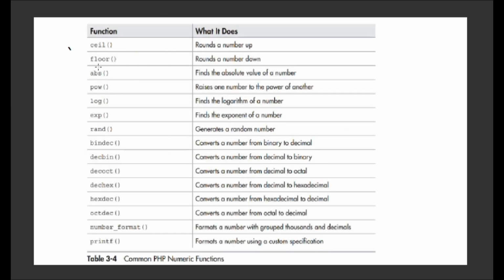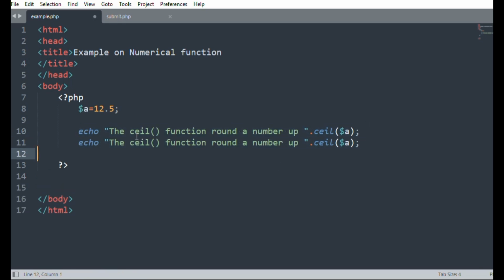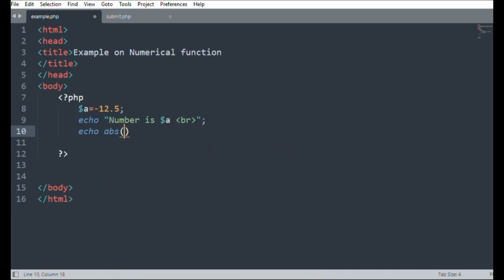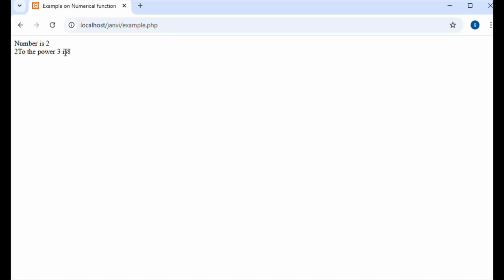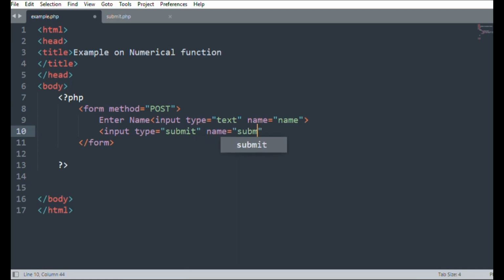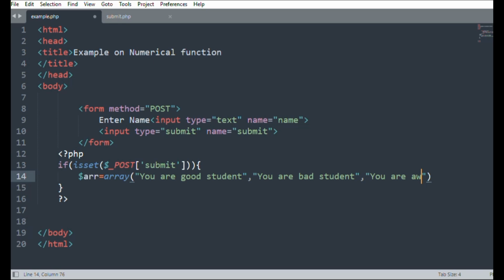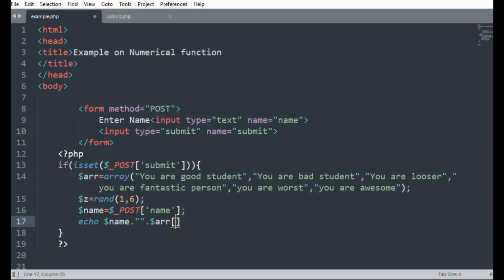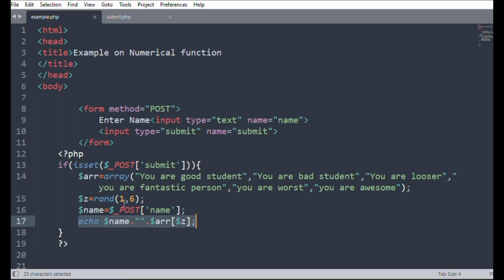Working with Numerical Functions in PHP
PHP offers a variety of numerical functions to perform calculations, rounding, random number generation, and more. Functions like abs(), round(), rand(), and max() make it easy to handle mathematical operations in your PHP applications. Learn how to leverage these tools for more powerful and dynamic coding!